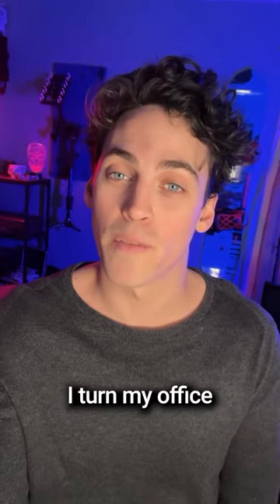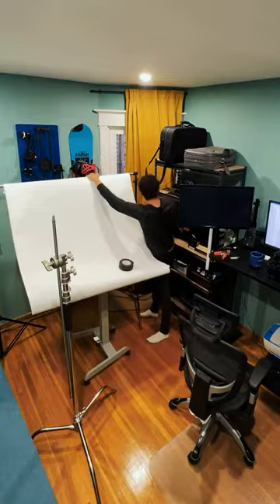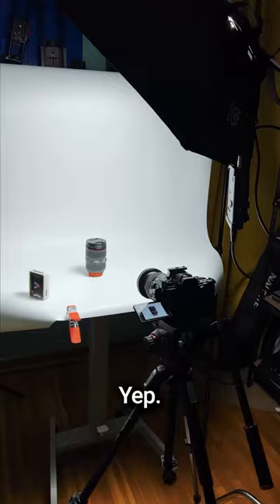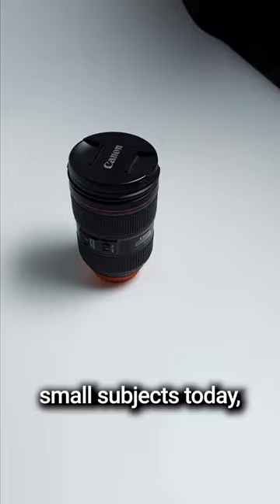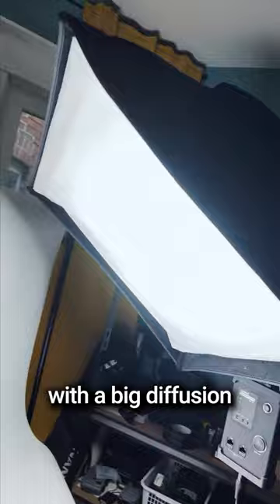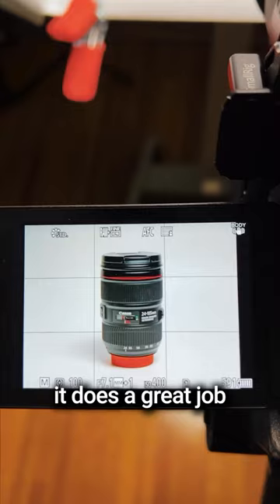Come with me as I turn my office into a photo studio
Come with me as I turn my office into a photo studio. I used 2 light stands, a cross bar, a roll of white backdrop paper, a portable stand up desk, and a big, soft LED light panel from @aputure.lighting